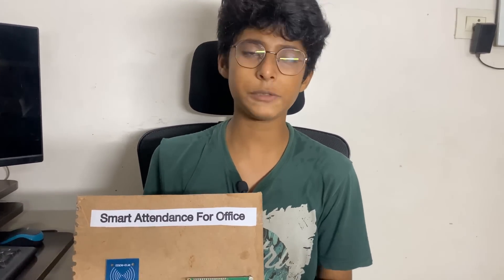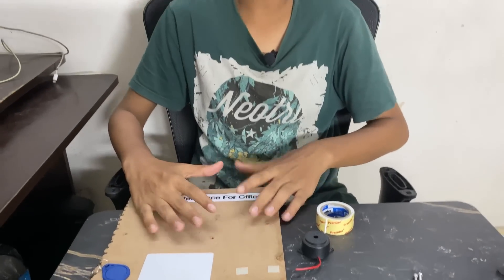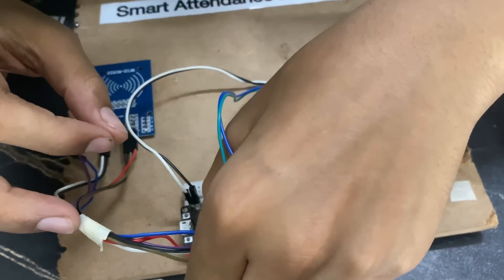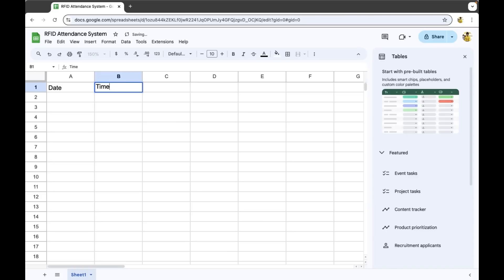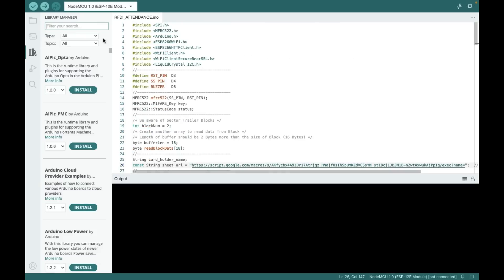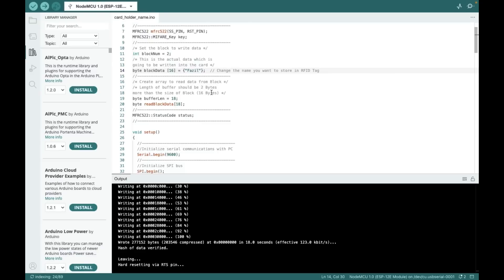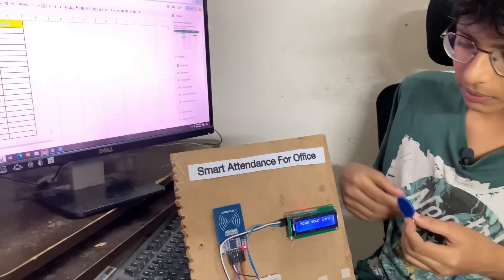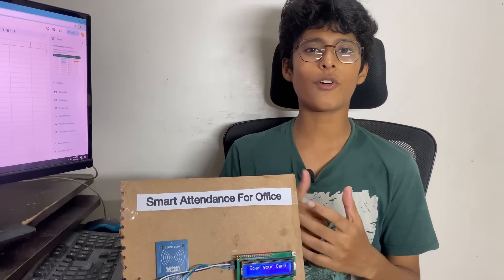Smart Attendance System for Office | RFID Based Attendance system with Arduino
In this project I have explained how we can implement smart attendance system for office using RFID based card with lower cost. You can also find How to Send RFID data to Excel sheet so that you can monitor entry and exit time of your employees

This system can be implemented for schools and other places where we can able to keep the data of in / out securely

Components Required :-
                                       Arduino Uno
                                       RFID Sensor(with card and tag)
                                       Jumper Wires
                                      LCD With I2C
CODE : -